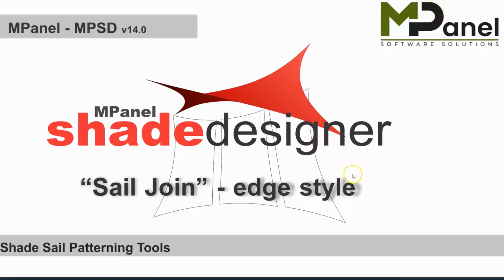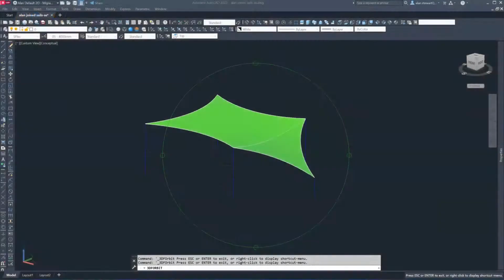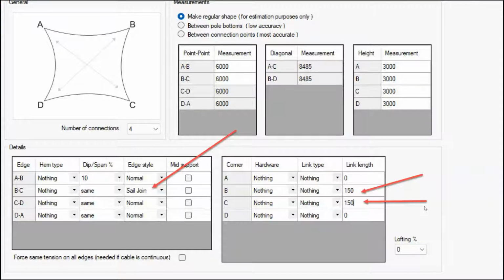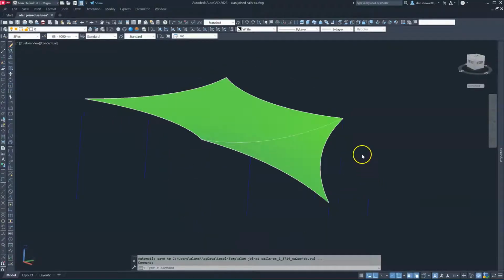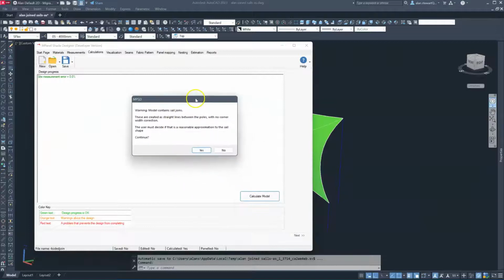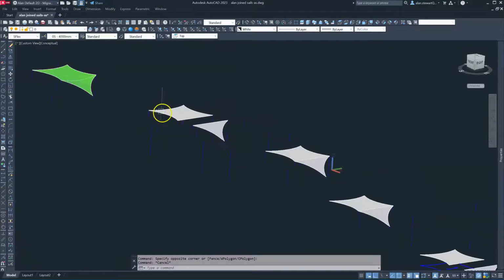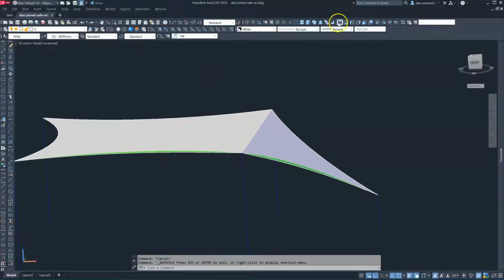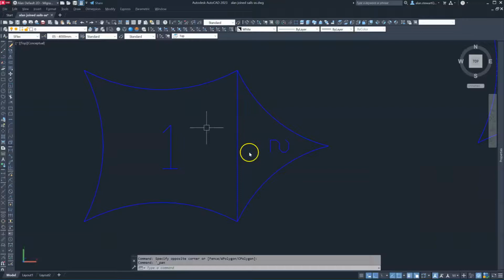MPSD Sail Join edge style.mp4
This new feature facilitates making patterns for sails with more than 6 sides using the sail join edge style.